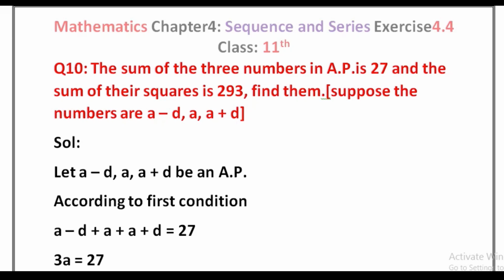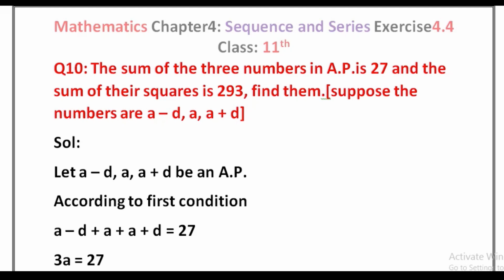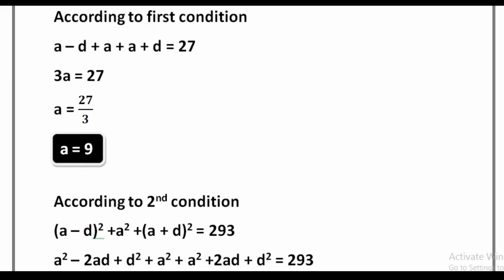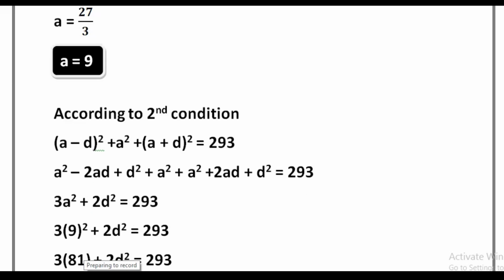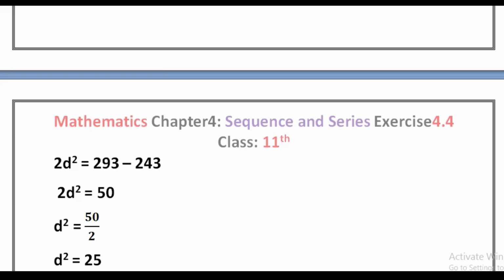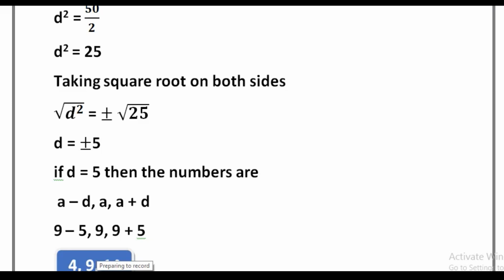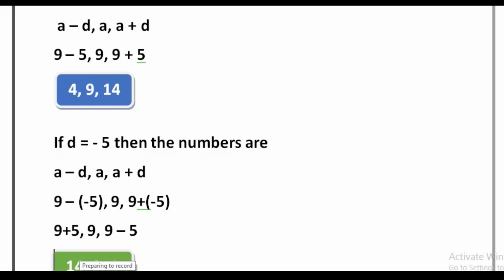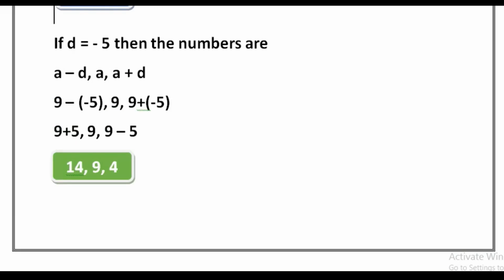The sum of the three numbers in A.P.is 27 and the sum of their squares is 293,find them